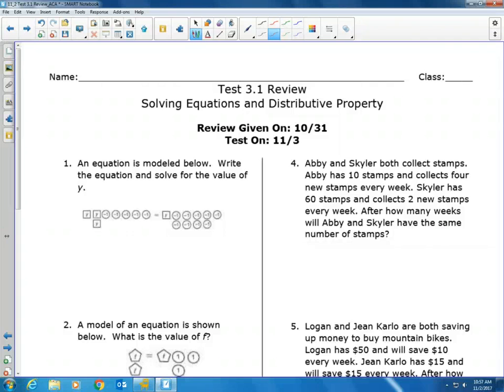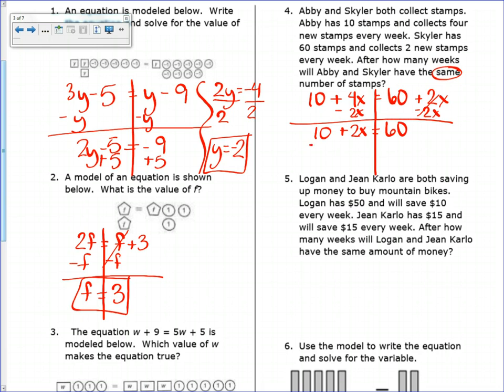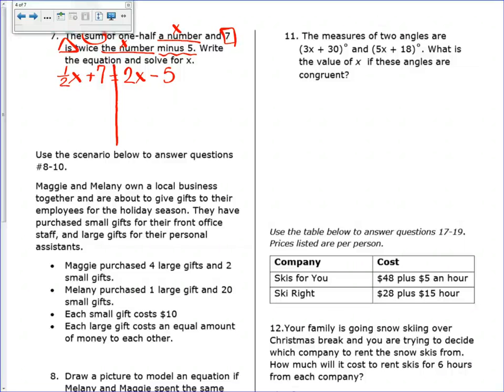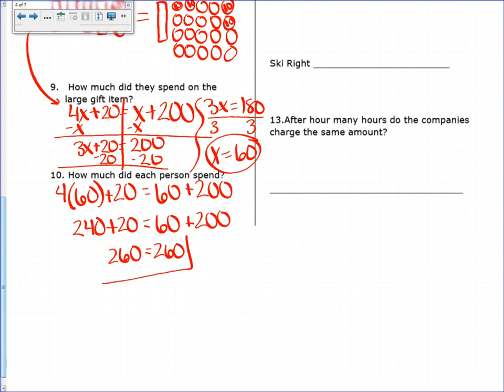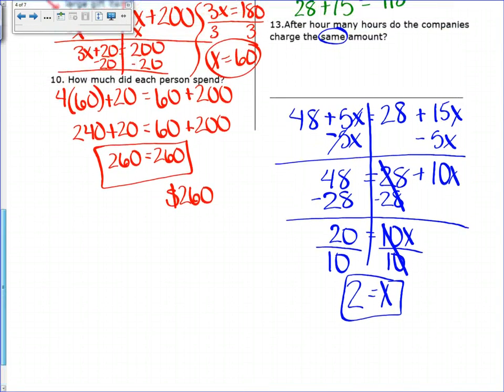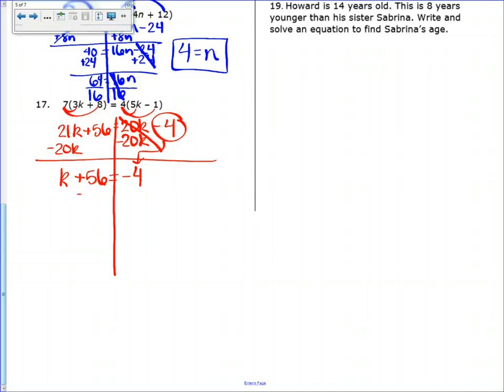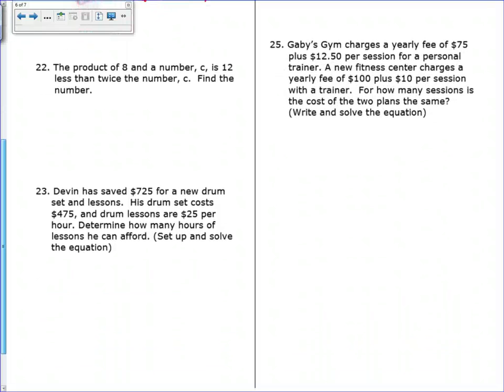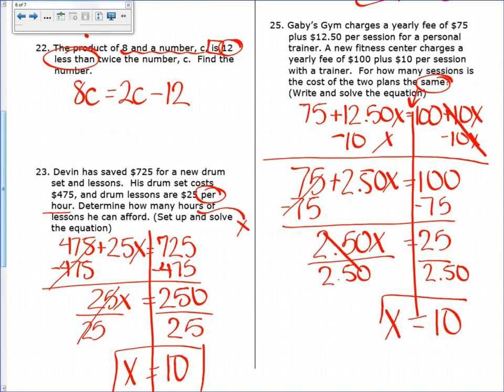Test 3.1 Review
Test on 11/3.